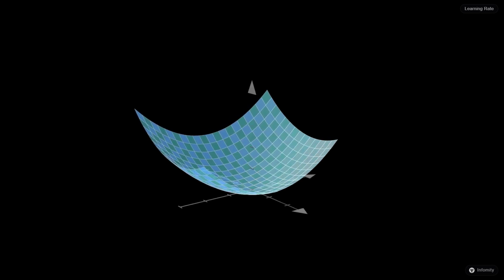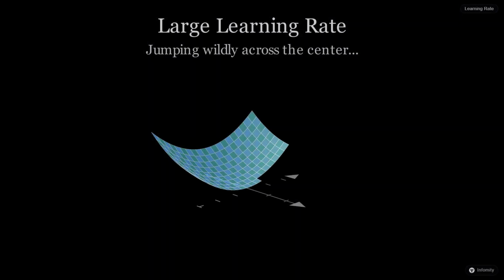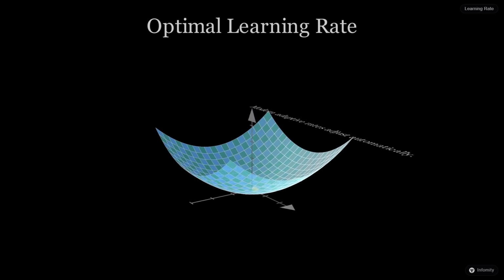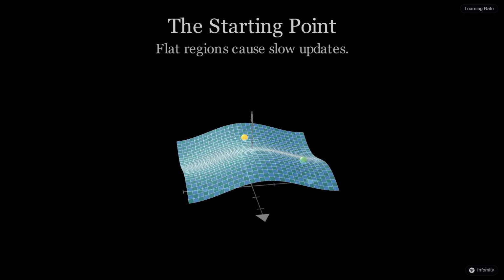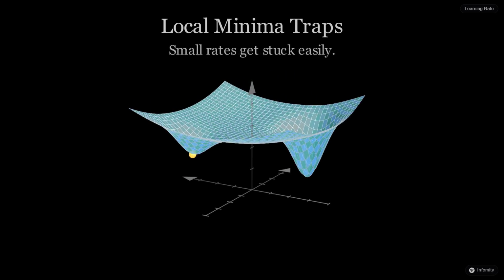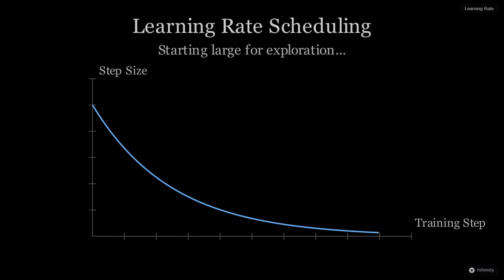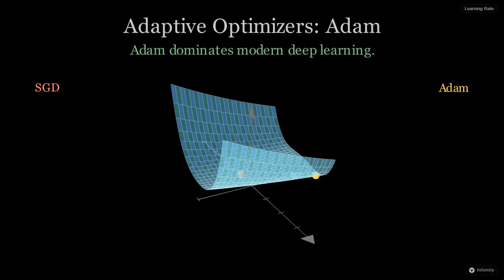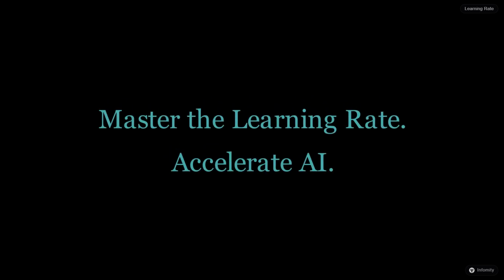Learning Rate Explained: Optimize AI Training and Neural Networks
Unlock the secrets of Learning Rate, one of the most crucial hyperparameters in machine learning and artificial intelligence! This animated video breaks down how learning rate impacts the training of neural networks, from taking tiny steps to avoiding divergence.

We'll explore the optimal path to convergence, the challenges of local minima, and advanced techniques like learning rate schedulers and adaptive optimizers like Adam. Whether you're a student, data scientist, or just curious about AI, understanding learning rate is essential for building effective models.

Chapters:
00:00 - The Scale of Progress
00:17 - Tiny Steps
00:32 - Too Large: Divergence
00:52 - The Optimal Path
01:12 - The Importance of Starting Point
01:36 - Local Minima Traps
01:58 - Learning Rate Schedulers
02:19 - Adaptive Optimizers: Adam
02:43 - Final Recap

What other AI concepts would you like us to explain?